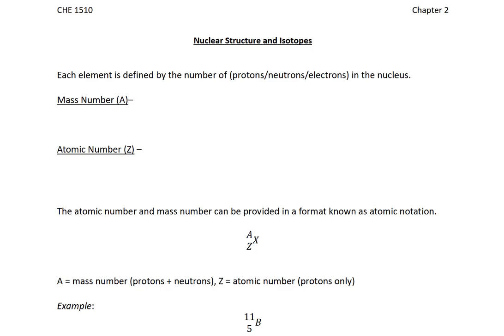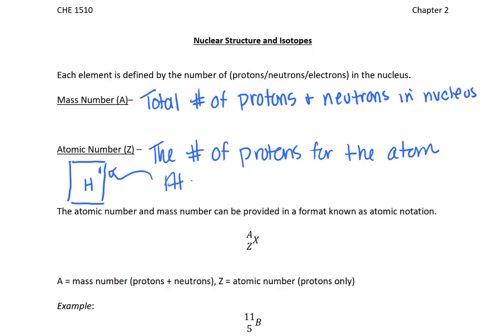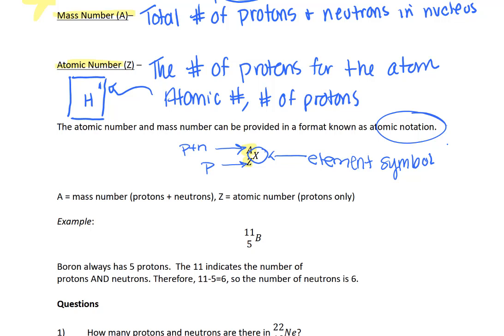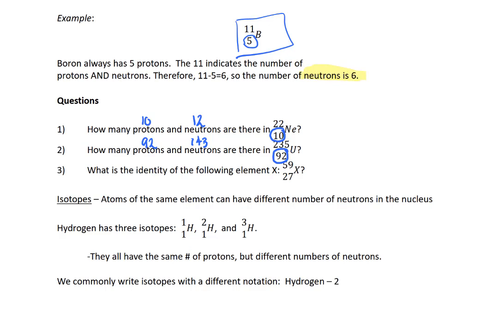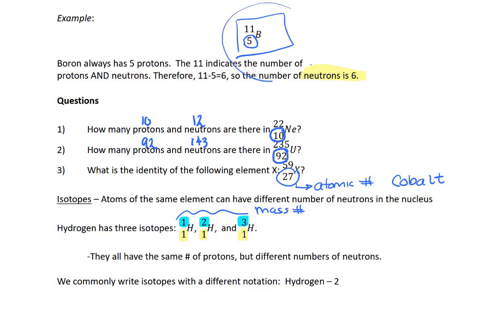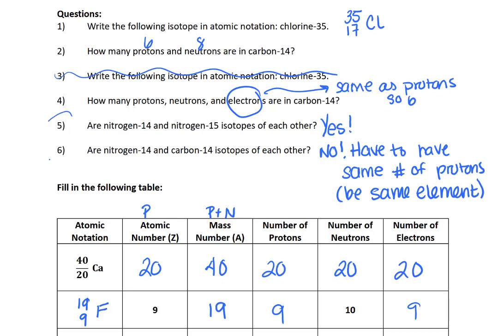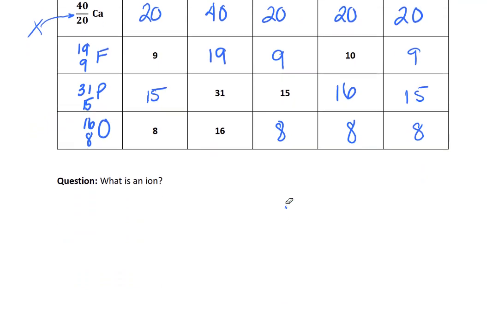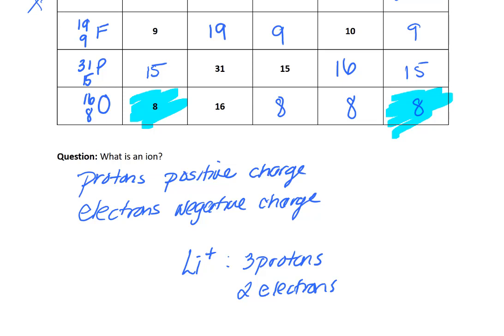CHE 1510_Chapter 2 Isotopes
This video covers isotopes including what isotopes are and the format of writing isotopes. This video is for CHE 1510 (General Chemistry 1).